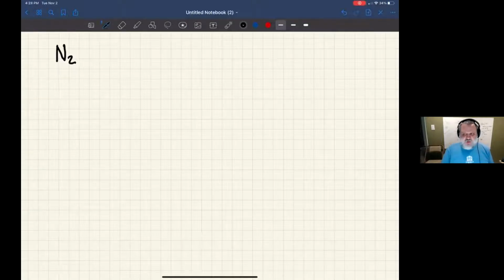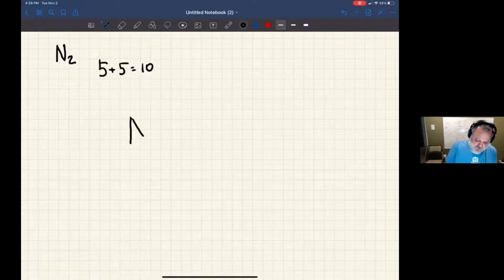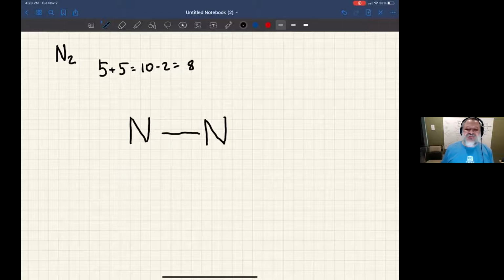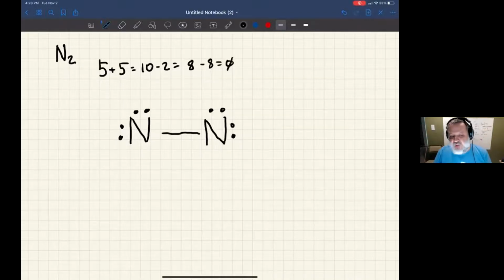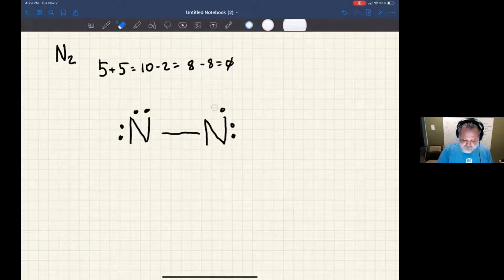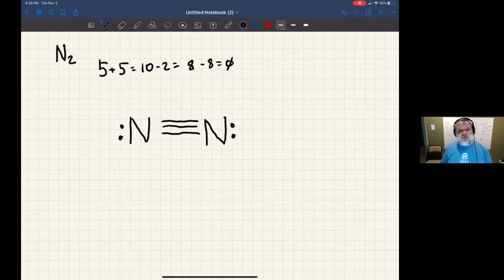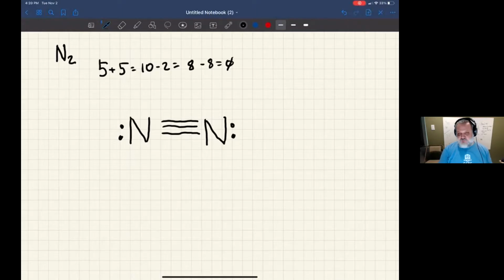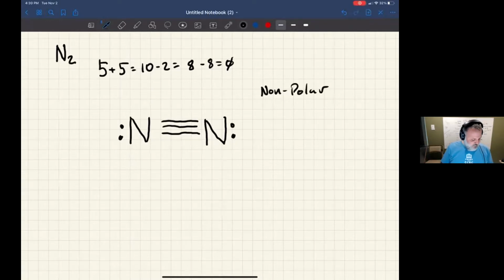Introductory Chemistry - Chapter 10 - Problem 7